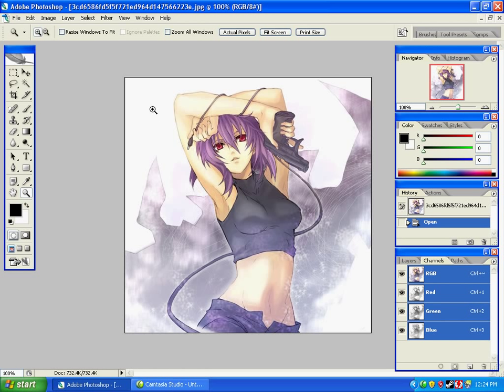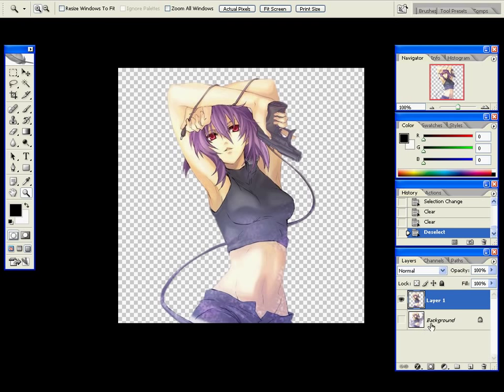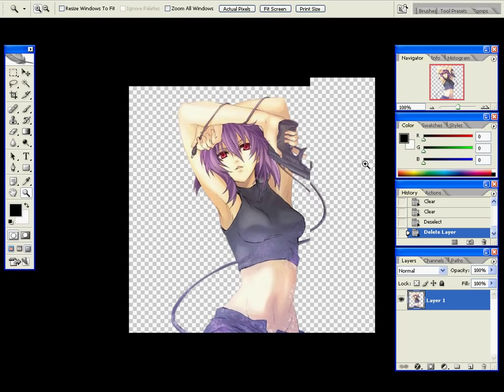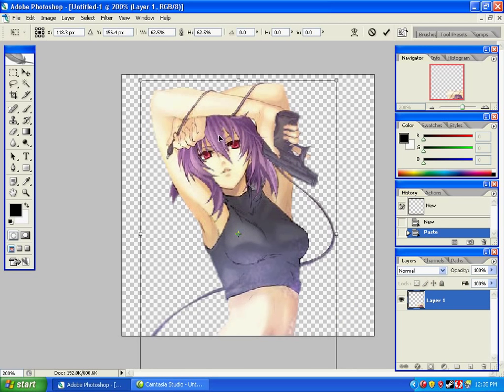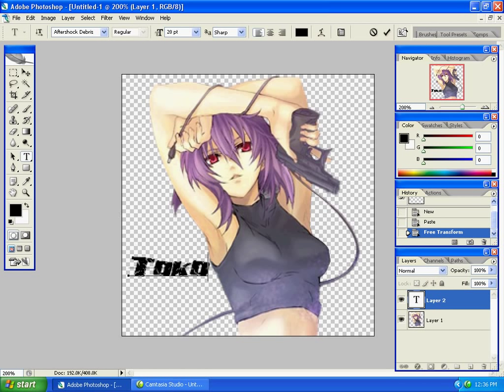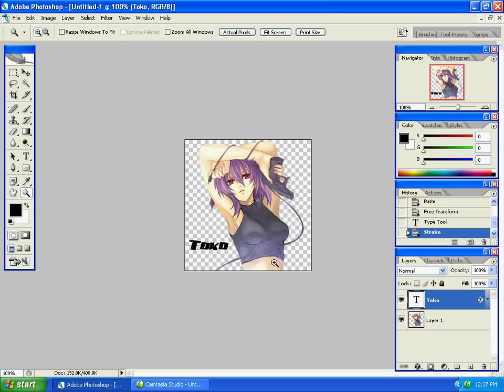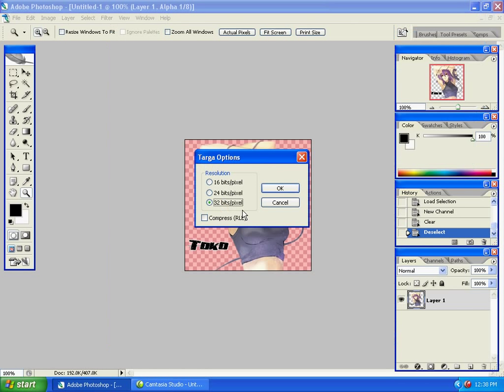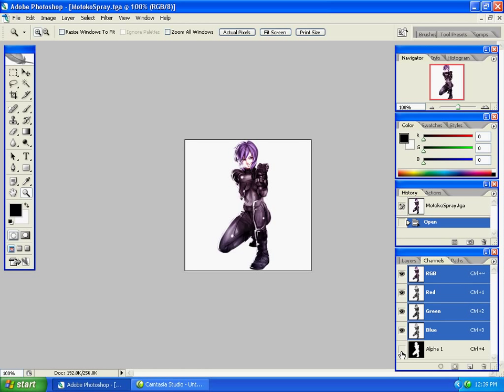Transparent Sprays.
Well, I apologize for the cruddy production quality, I just reinstalled windows yesterday and got everything working last night.

Transparent Sprays for Counter Strike (Dunno about 1.6, only tried in Source), and Half Life 2 (again, don't know about 1, don't have either installed at the moment).